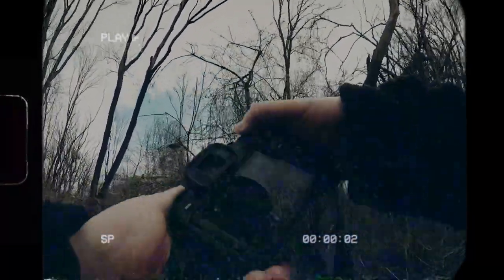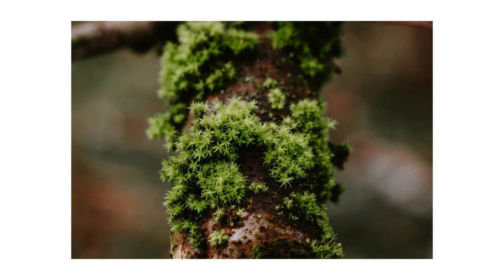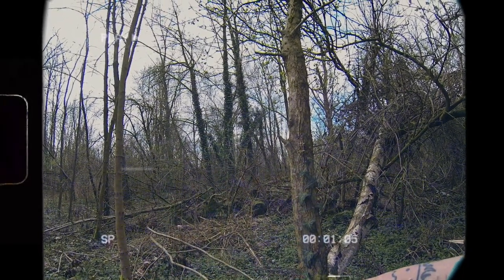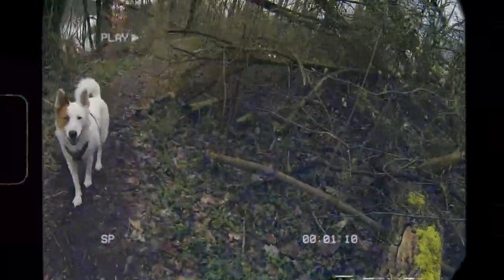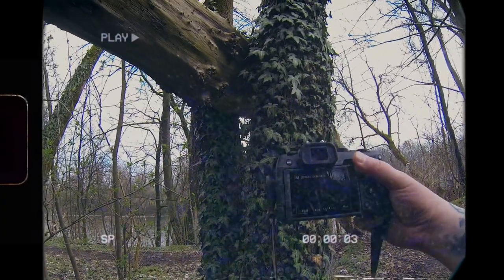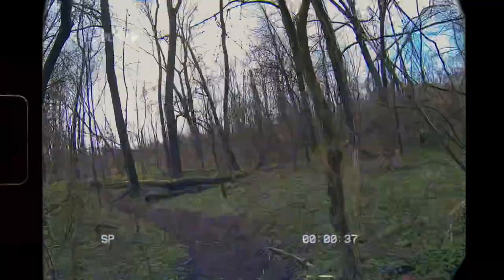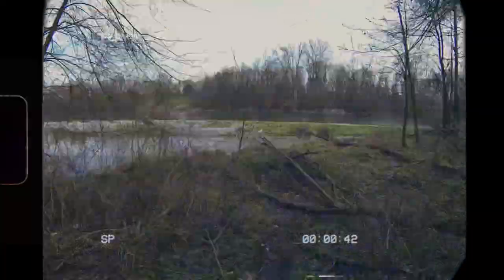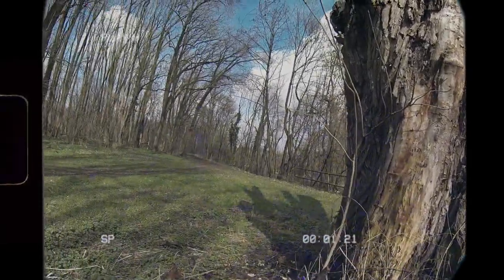Dark & Moody Nature Photography - Super 8 Style Walkthrough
This week's video is a little bit all over the place. Dark and moody photography in nature meeting vintage looking footage of capturing it. Including some tips for beginners.